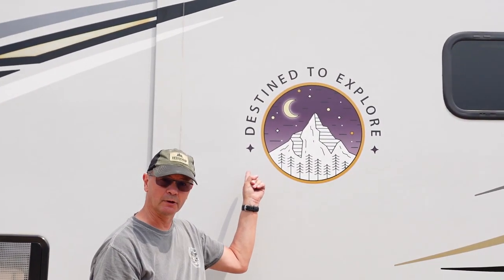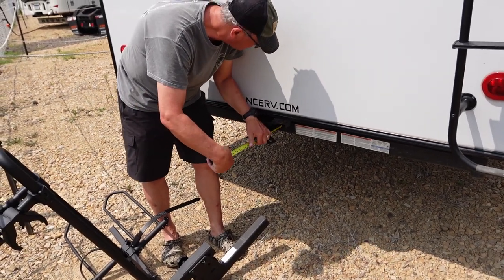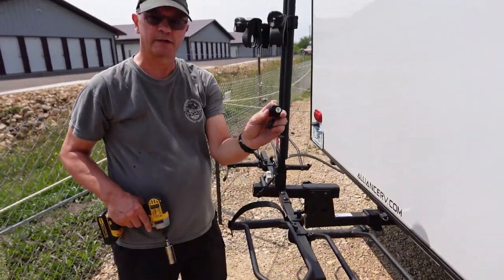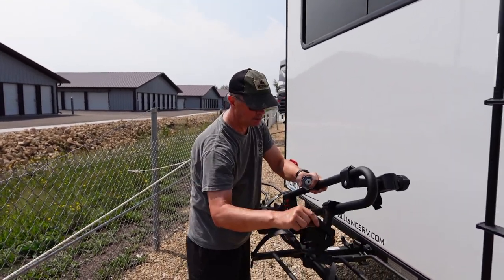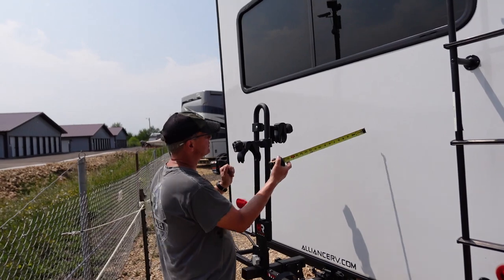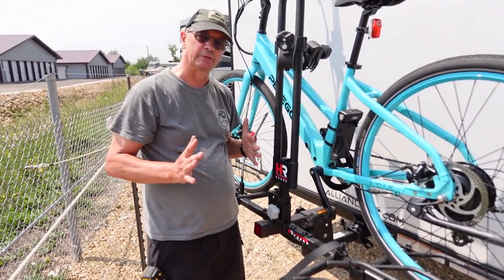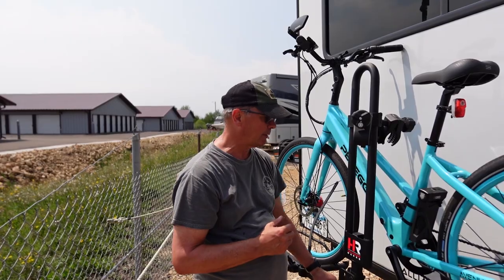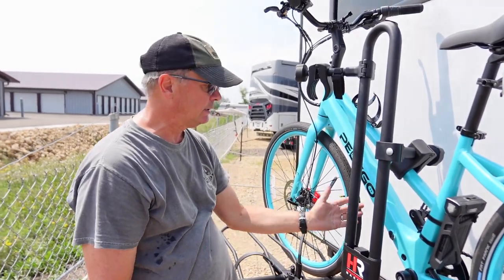Hollywood RV Rider Bike Rack review, S2, E14 | DESTINED TO EXPLORE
Tom reviews our recently purchased RV-safe Hollywood RV Rider bike rack and shares a design flaw and his work-around.